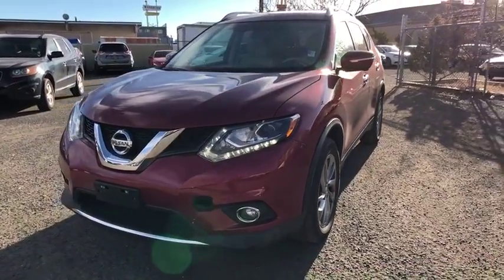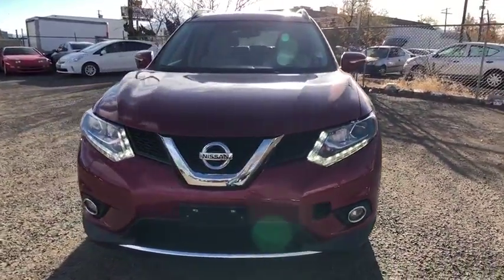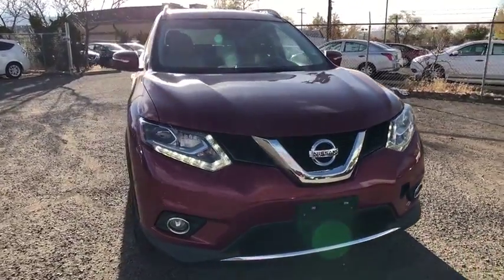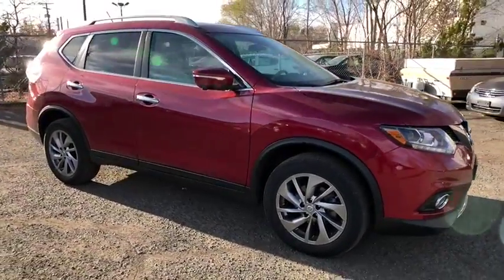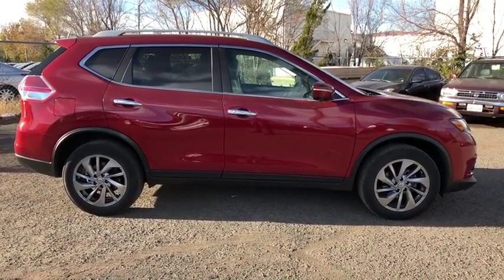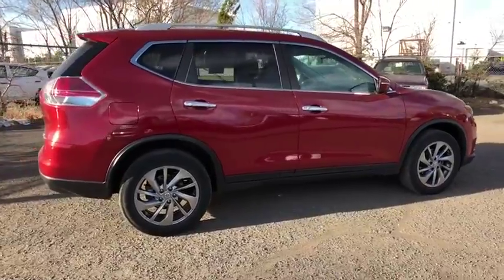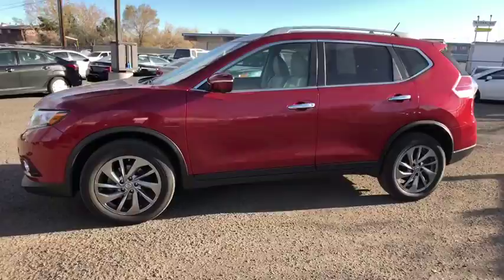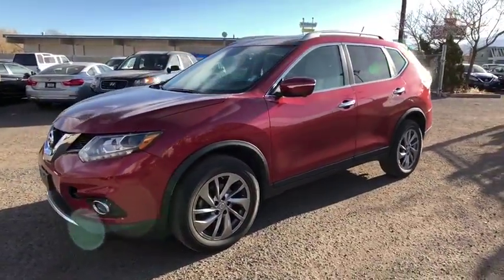2015 Nissan Rogue Reno, Carson City, Northern Nevada, Roseville, Folsom, NV A5678B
2015 Nissan Rogue